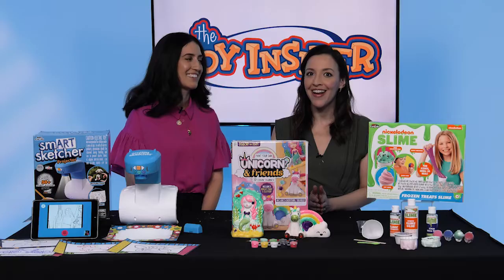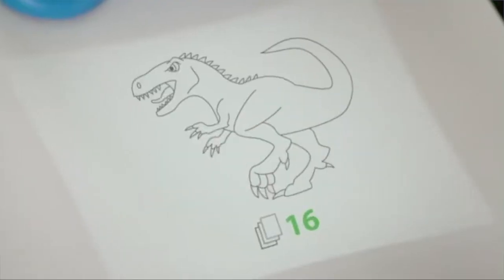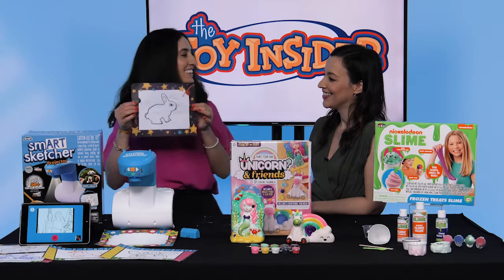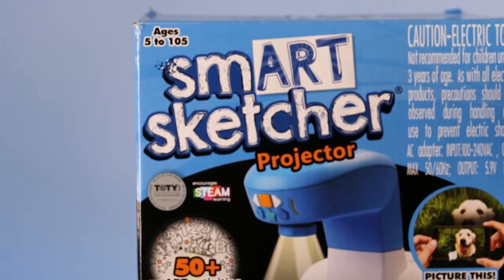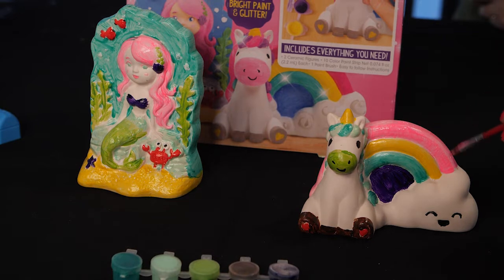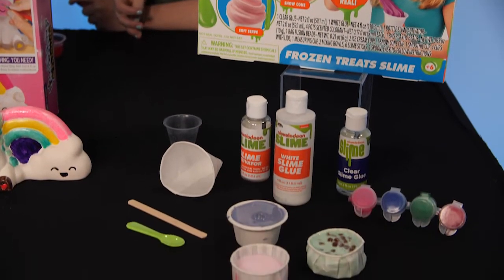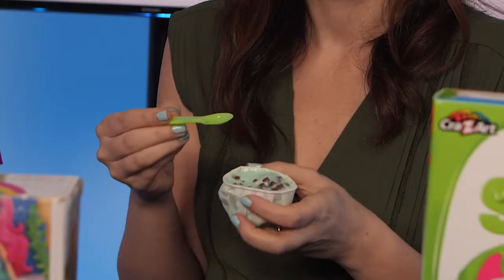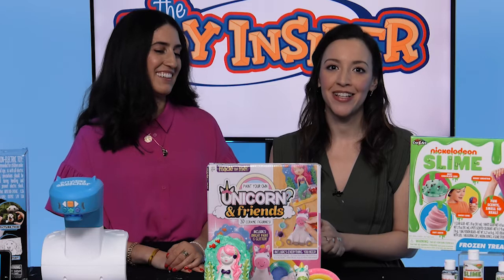10 Days of Toys: Rainy Day Toys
Weather doesn't have to impact fun! Toy Insider Associate Editor Jackie Cucco and Social Media Manager Sugey Palomares share three rainy day toys perfect for the indoors.